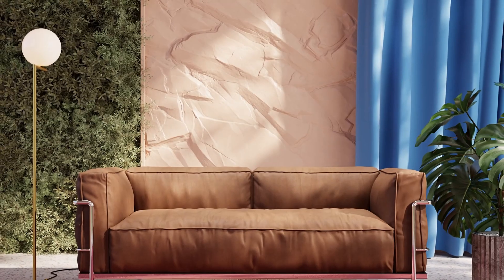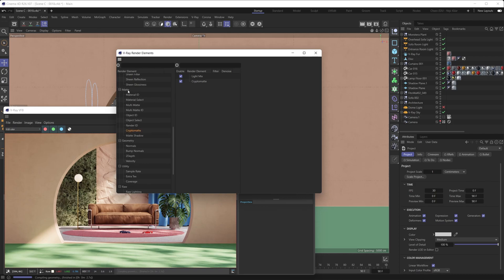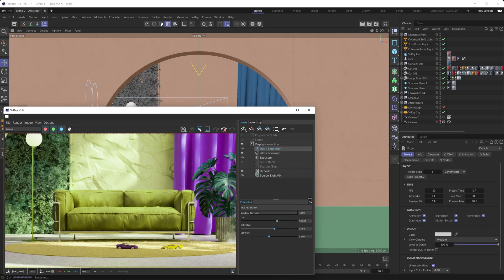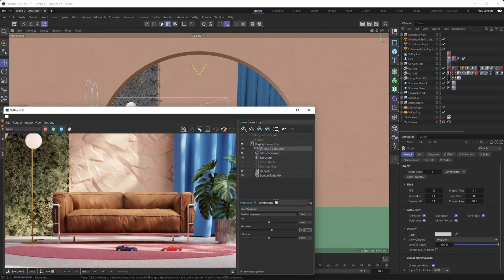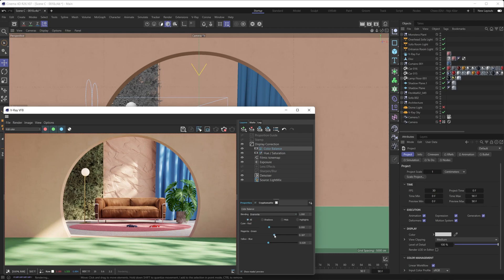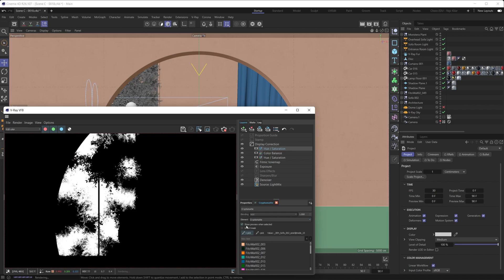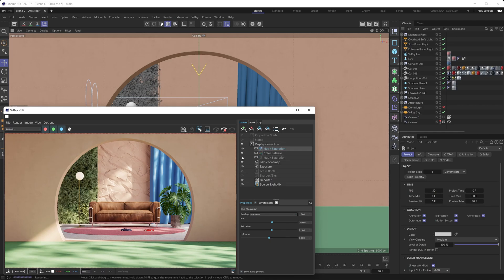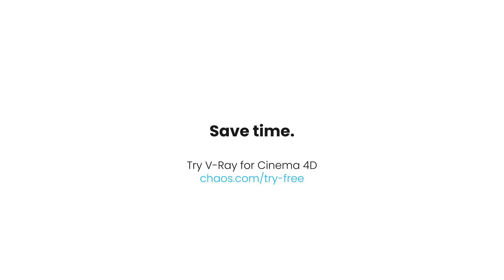Beginner’s guide to interior design rendering — Part 14: Color correcting from the VFB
This video is part of the ‘’Beginner’s guide to interior design rendering’’ tutorial series, designed to show you how you can create great-looking interior renders from start to finish with V-Ray for Cinema 4D.

In Part 14, you’ll learn how to leverage V-Ray Frame Bufffer’s powerful post-processing tools to color correct your interior design renders without the need to switch to another application. Nejc shows you how to fine-tune only selected parts of your render using masks.

00:00 Intro
00:36 Adding a Cryptomatte render element
01:50 Masking and color correcting the sofa
03:46 Masking and color correcting the Monstera plant
04:53 Masking and color correcting the plant wall
07:37 Outro

We’d love to hear your feedback about this tutorial series and any other topics you’d like us to cover in the comments section below.